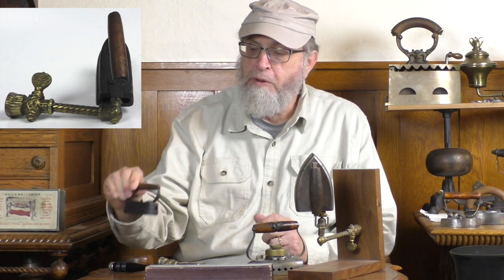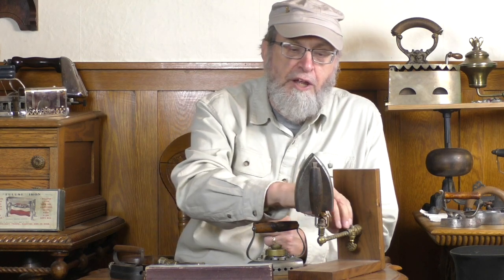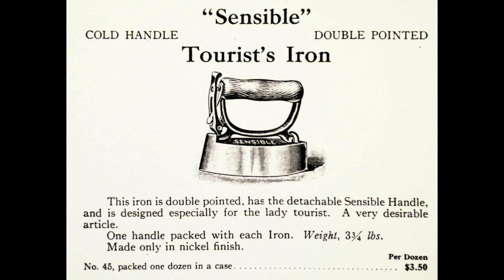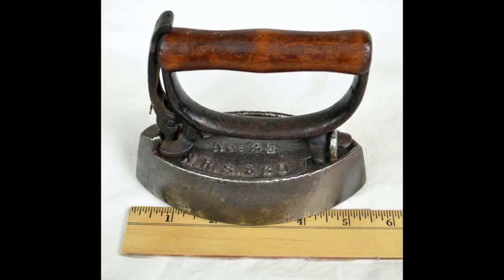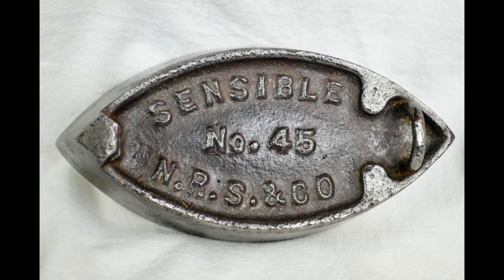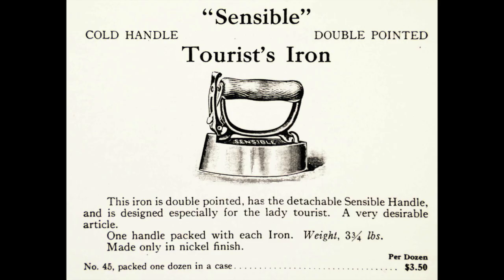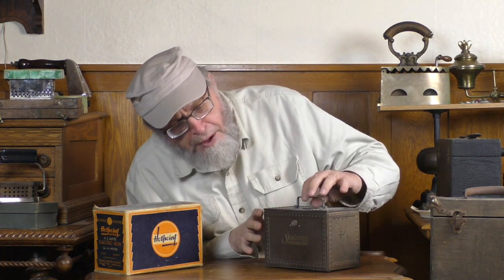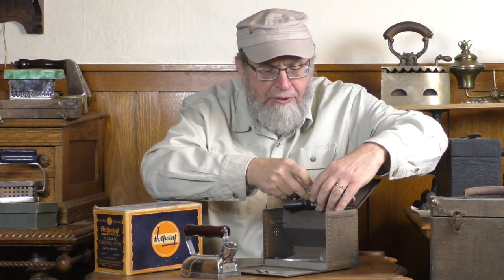Kevin Talks Irons #34: Travel irons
Enjoy this introductory primer about the development of the travel iron.  (If you listen carefully, you can hear the sleet hitting the windows as we filmed here in northern Maine._)

Thanks to Rick Tyler for his assistance.